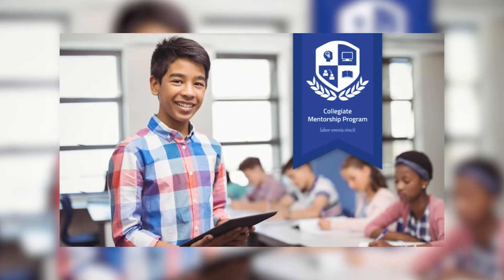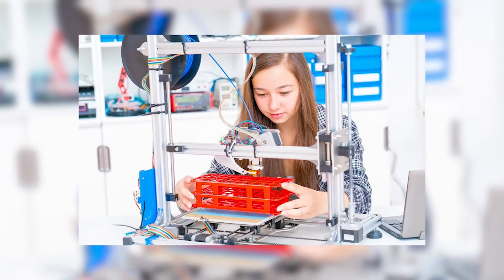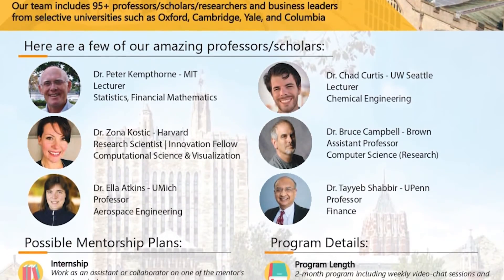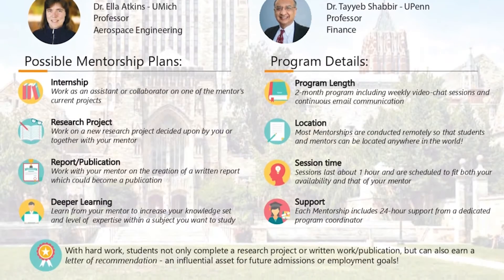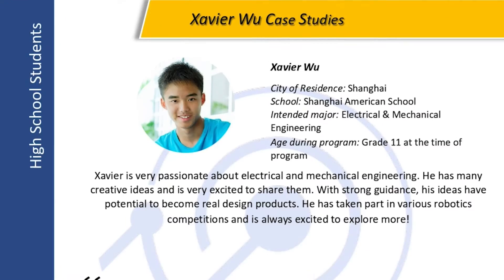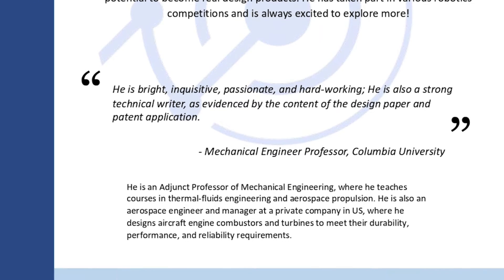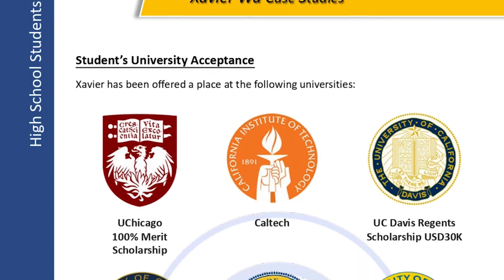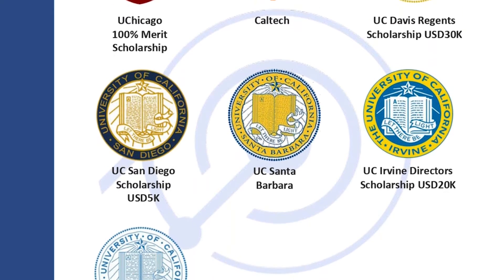Is Research in US Universities Hard? My Epic MS Thesis & PhD Journey!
*Mention "Chai & Coaching" sent you*

💡Learn how hard or easy MS & PhD research is in the USA!

⏰ Time Stamps ⏰
00:00 Application Process
01:25 Selecting An Advisor
02:47 Convincing Your Advisor
06:46 Research Idea For Thesis
10:46 PhD Struggles
12:52 Chai Q - What questions do you have about PhD?
13:07 Job vs PhD After Masters
14:45 Leave Industry For PhD
16:09 Plans After PhD

🟢About: In this video…2-3 sentences